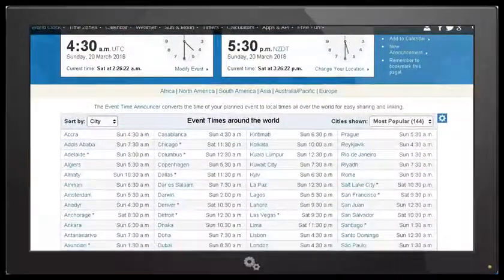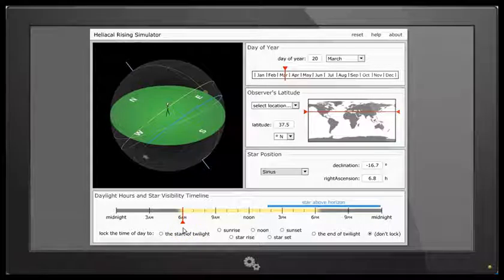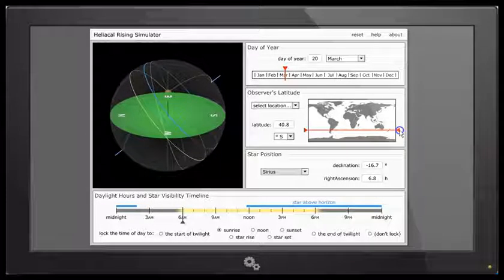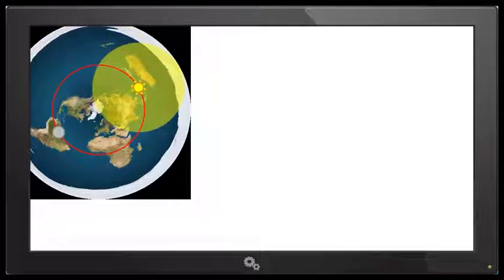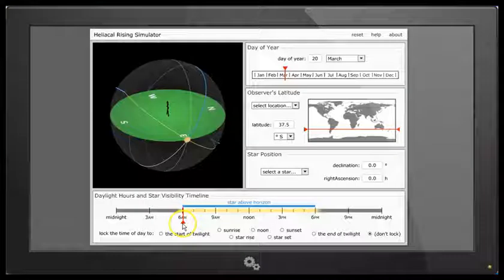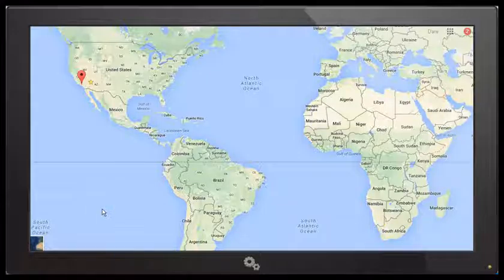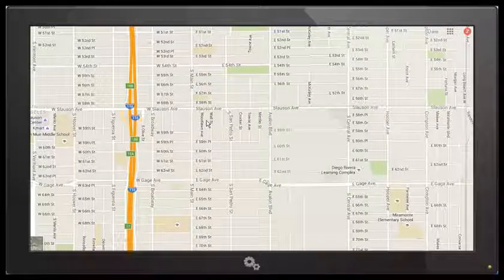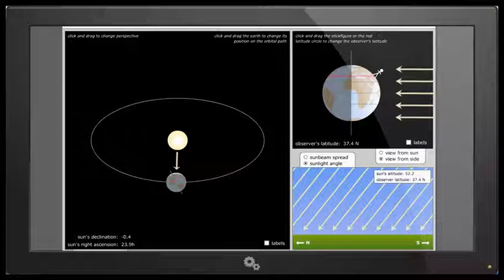The "Global" Flat Earth Equinox Challenge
The March Equinox is at 04:30 UTC on Sunday March 20 and is a perfect opportunity to see if the Sun is rising due East and setting to West from any location on Earth and compare this to what we should see according to the Flat Earth model.